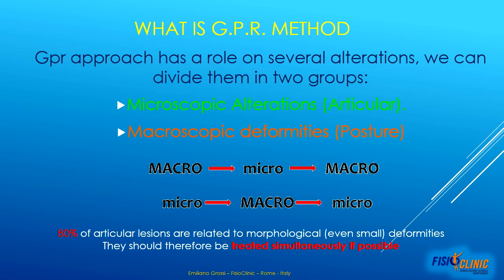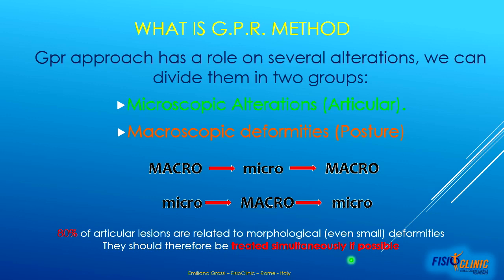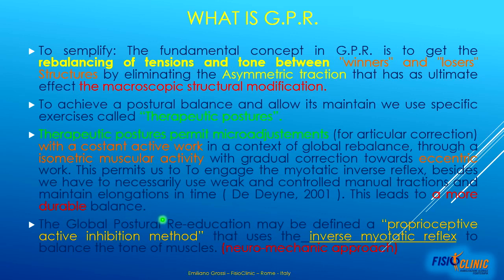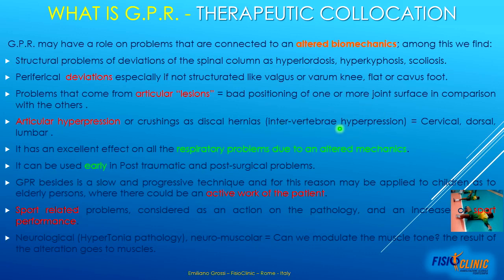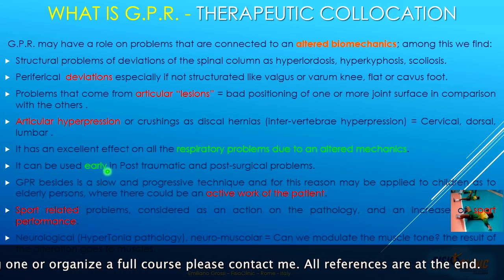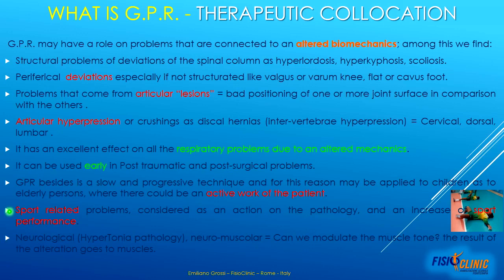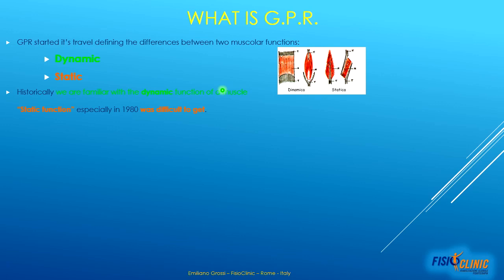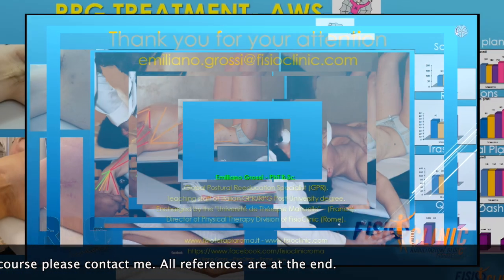WHAT IS GLOBAL POSTURAL REEDUCATION (G.P.R.) SOUCHARD METHOD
This is the DEMO version of my RPG SOUCHARD METHOD Webinar I recorder for The APTA (Australian Physical Therapist association) in 2016 (THE FULL VERSION IS ABOUT 1 HOUR) just to give an overview on the core concepts that are at the base of GPR method.
This technique was born 30 years ago in France from the study of Professor Philippe Souchard and especially in these past 5 years, thanks to the growing scientific publications (now more than 100) it has had an enormous growth that brought it to be taught in more than 18 countries in the world with about 22000 Physical therapist already formed and growing.
During the full webinar we'll see how this method analyses biomechanical and neuromuscular imbalance and how it treats them to avoid pathological compensation of alterations throughout the patient body. For that reason one of the instruments of this method are exercises made through therapeutic Postures, giving the operator the possibility to balance all those compensations under a strict and precise control. This therapeutic approach gives also the therapist the possibility to fine and actively balance the altered muscular tensions in position that simultaneously permit the decompression and manipulation of the articular surfaces.
G.P.R. acts on problems that have source or that are connected to an altered biomechanics; among this we find:
Deviations of the spinal column as the scoliosis, hyperlordosis, hypercifosis, knee valgus or varum, flat or cavus foot.
Problems that come from articular hyperpression as discal hernias. Cervical, dorsal, lumbar articular lesions ( bad positioning of one or more vertebras in comparison with the others ). It has an excellent effect on all the respiratory problems due to an altered mechanics. In Sport it also acts in increasing of sport performance. Last but not least in cases of Neurological spasticity it can help to manage the hypertonus( being an tone inibitory approach)

Presenter
Emiliano Grossi was born in Rome, where he still works as director physiotherapist of the Rehabilitation and Physiotherapy Center FisioClinic. Grown up in his family marketing and television communication environment, he is naturally fascinated by sciences and the human body functioning. After experiences and decorations achieved in the United States, where he had the opportunity to perform dissections and deepen his studies, in 2000 he graduated with honors in the faculty of Physiotherapy at La Sapienza University in Rome. He immediately began a scientific work that leaded him from 2004 to take part in national and international conferences. Also in 2004 he founded “FisioClinic Italia”, a new rehabilitation concept based on strict control protocols focused on patient delivered and perceived quality that made the brand a today reference and guarantee of "high-end Physiotherapy". Since 2005 he has been commissioned by the Université de Thérapie Manuelle - (France) in the Post-University Global Postural Re-education team together with Prof. Ph. Souchard. He is professor of Active Global Stretching (SGA). His interests, as well as to all the pathological aspects related to the spine and the human posture, are directed towards rehabilitation of the problems related to the sport and to the study of how to increase the performance in various disciplines. Besides the scientific-divulgative articles written, in 2019 he participated with Prof Chaitow and other important authors, to the second edition of "Fascial Dysfunction" book with a chapter on the scientific bases of the GPR method in manual therapy.
In 2021 he collaborated with Prof. Souchard on the writing of "Global Postural Re-education - Tradition, Present and Future” a book now translated into different languages.